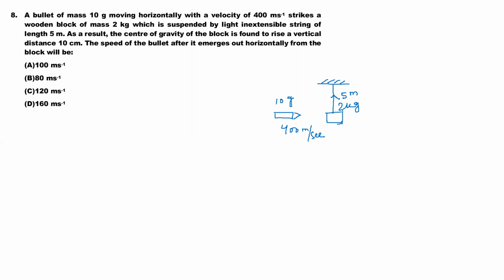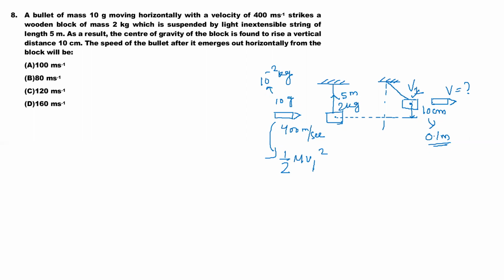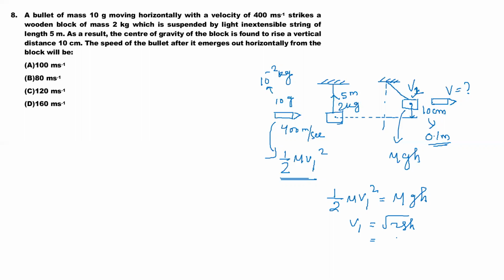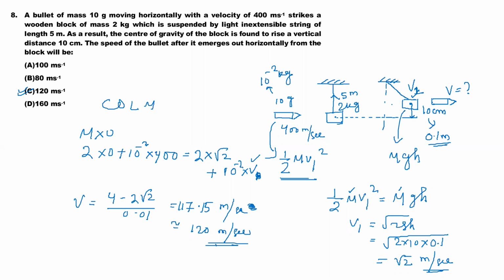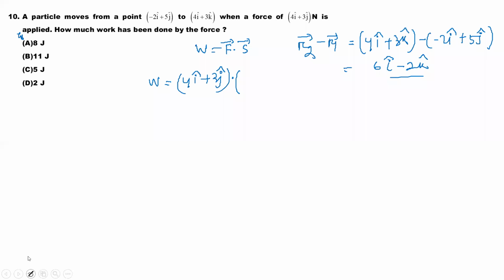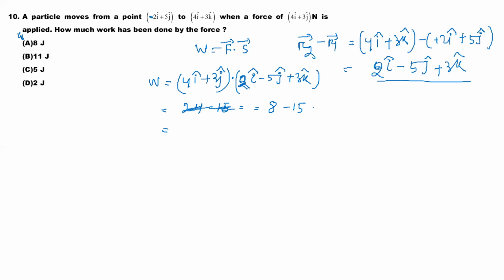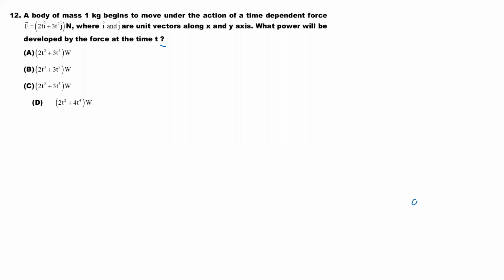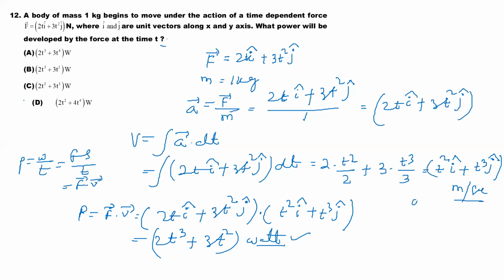Work Power Energy_Examples_Lec_2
NEET_Papers.